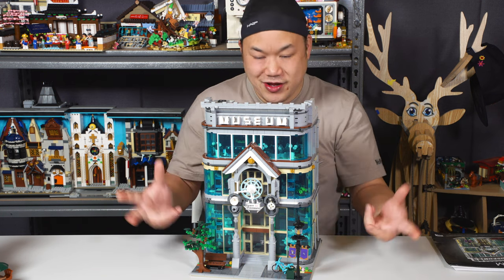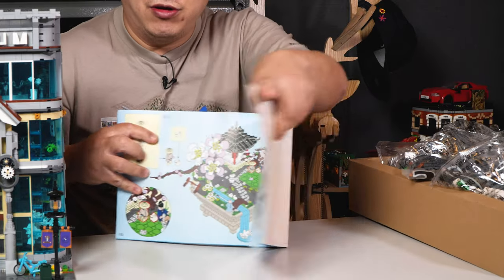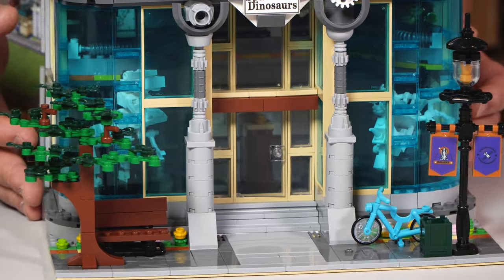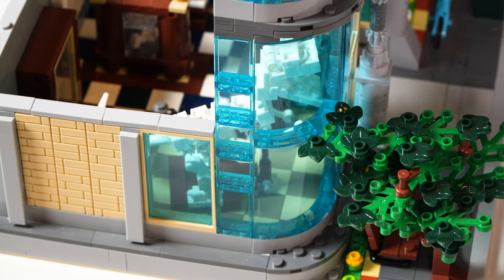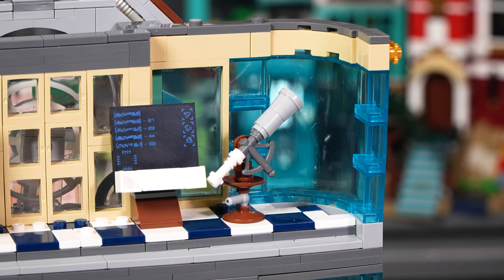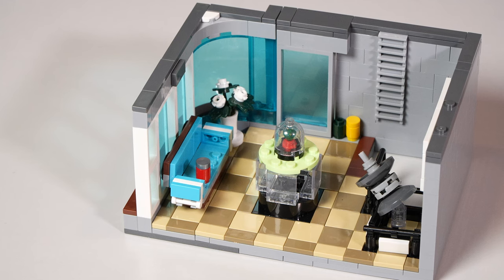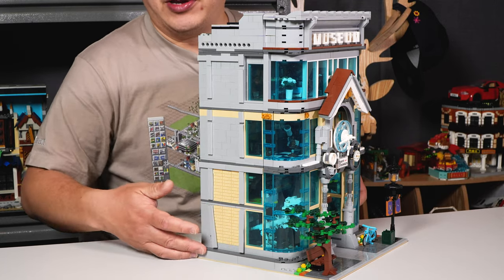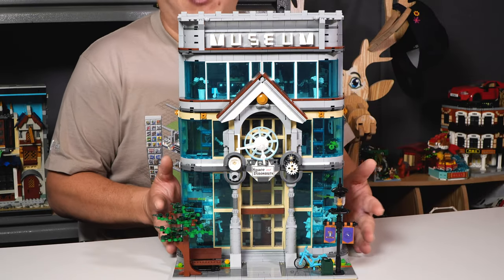Science Museum Modular by Yellowbox777 | xMork Brick Review 10206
More of these collabs please!

For FAN MAIL or LETTERS please send to:

Brickmeupscottie's office:
Sha Tin
Hong Kong

For overseas fans:

988 Carnation Ave, Costa Mesa
Ca, 92626
USA

- Odyssey 7Q +
- Atomos NinjaV